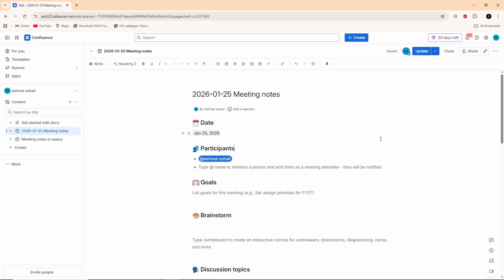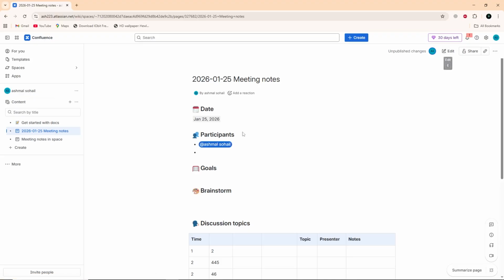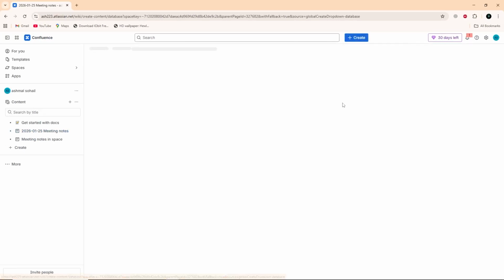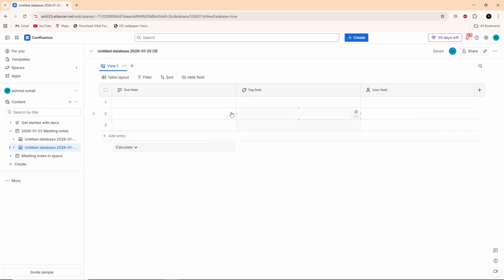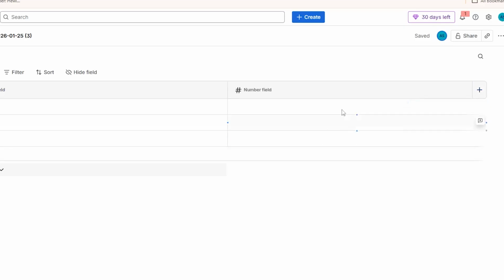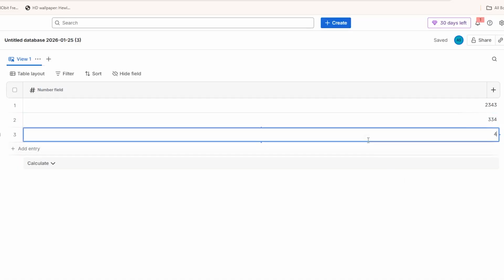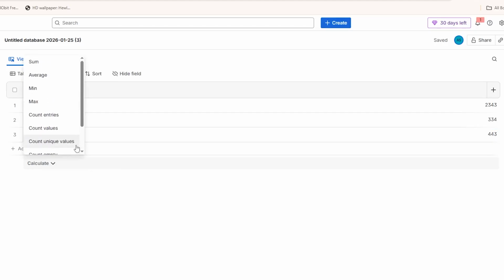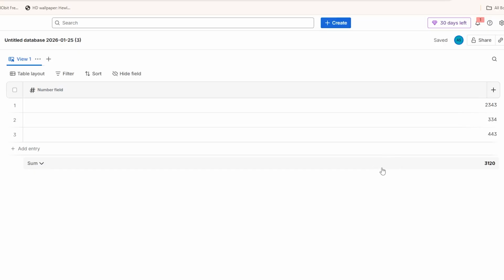How To Add Sum Calculations In Confluence Table (2026) - Simple Tutorial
Looking to calculate totals directly inside a Confluence table? In this video, I show you how to add sum calculations in Confluence step by step. You will learn how to use built-in table features, page macros, and simple workarounds to automatically total numbers without exporting data. This is perfect for project tracking, reports, budgets, and team documentation inside Confluence. Watch till the end to avoid common mistakes that stop sums from updating correctly.